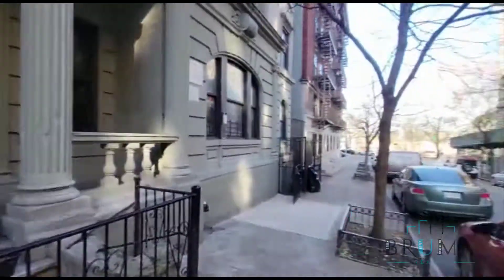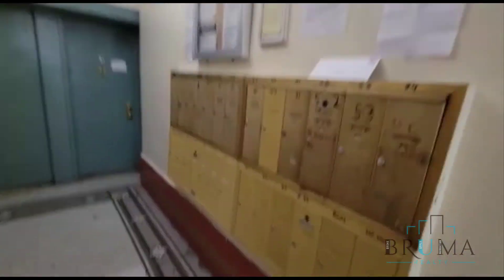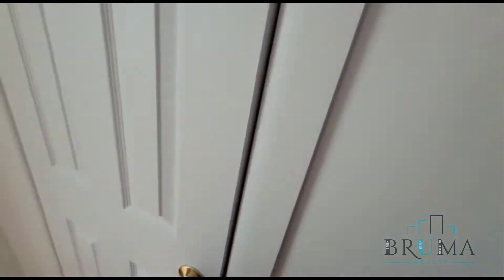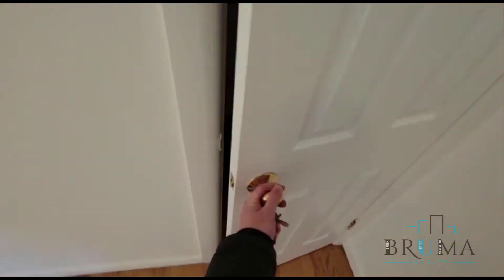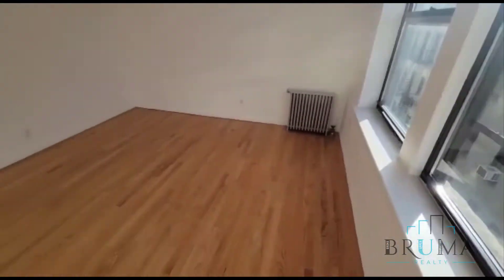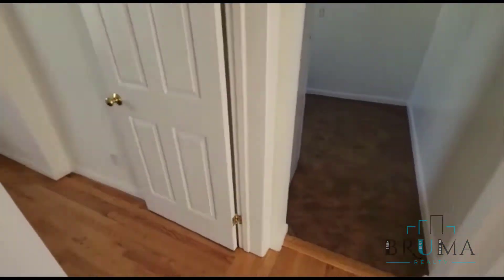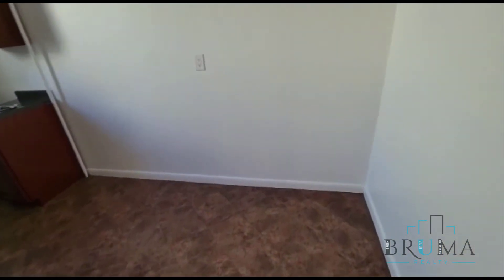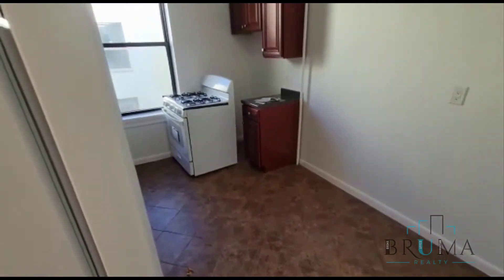620-622 West 137th St. #62 (4 Bedroom)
Beautiful 4 Bedroom apartment in Hamilton Heights, Manhattan.